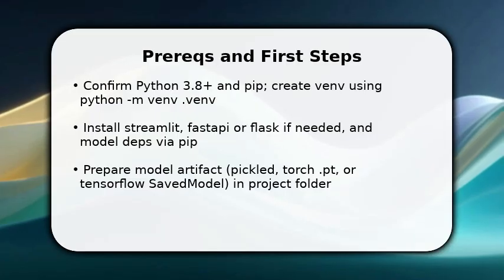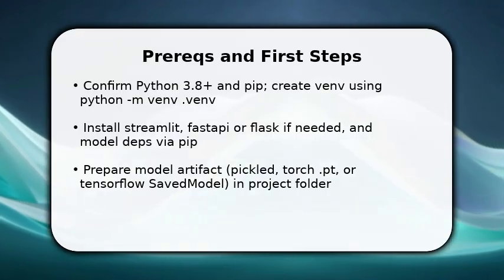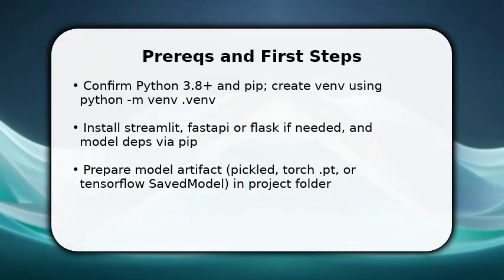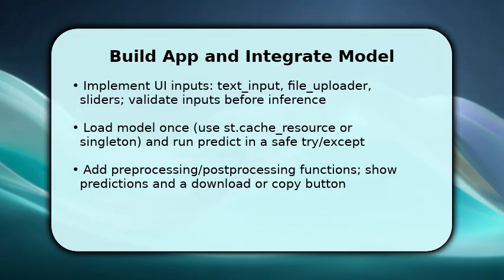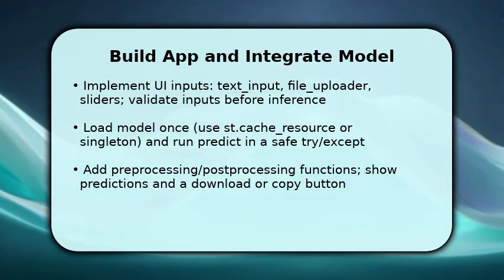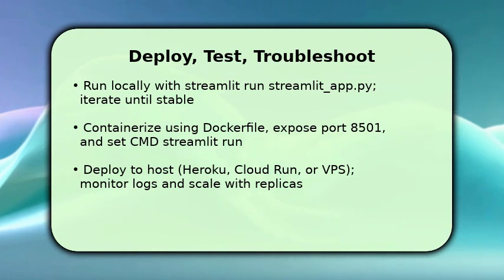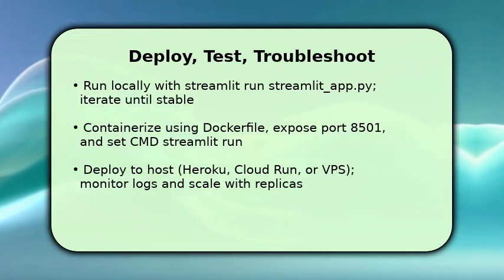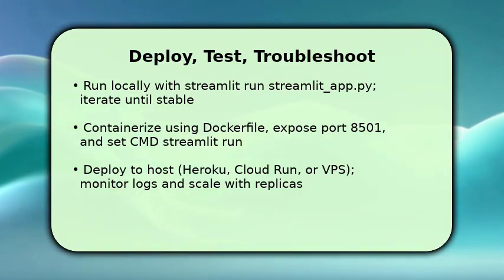How to Deploy Model Using Streamlit (full Guide)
Dive into the comprehensive guide on deploying machine learning models using Streamlit. This video tutorial will walk you through each step, from setting up your environment to sharing and scaling your model for real-dictation tasks.